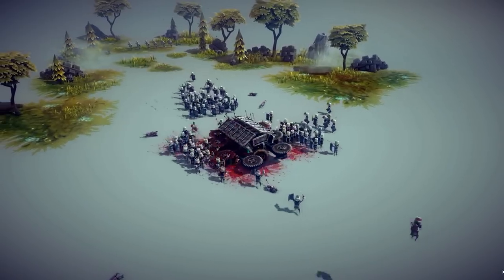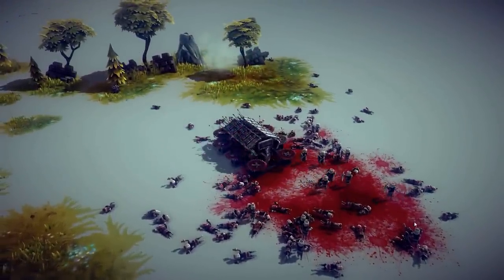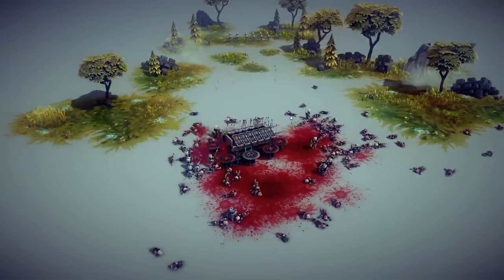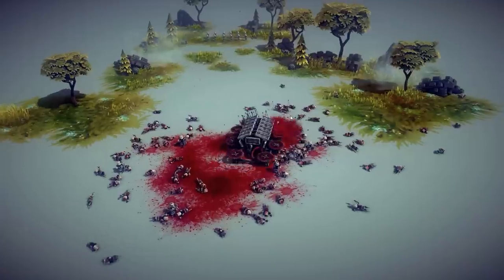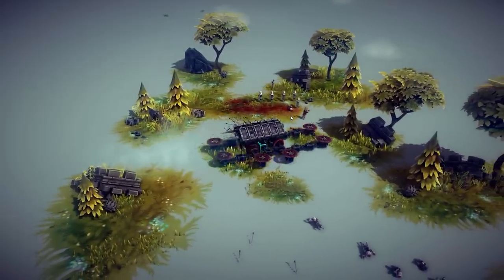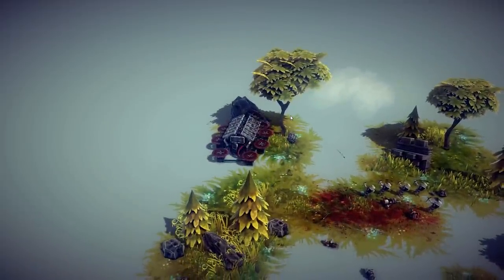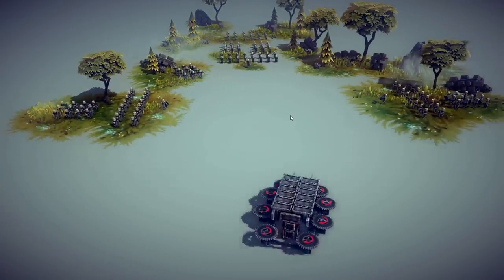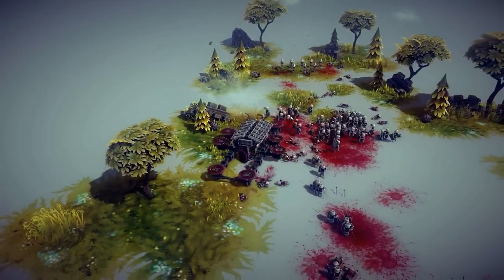Besiege - Saw Bug by OnkelOm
Besiege Batmobile by OnkelOm . Besiege is a physics based building game in which you construct medieval siege engines and lay waste to immense fortresses and peaceful hamlets.

★Besiege Playlists you may like:
►Besiege Gameplay Videos: